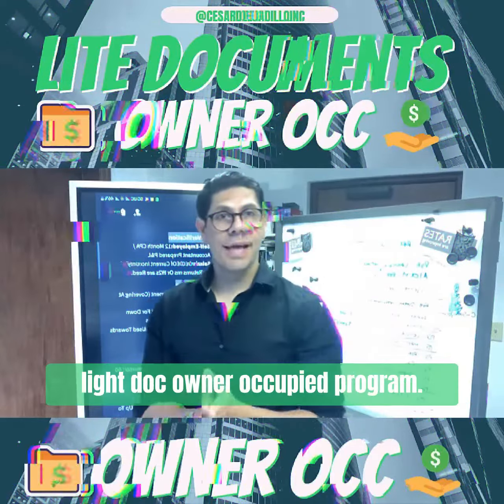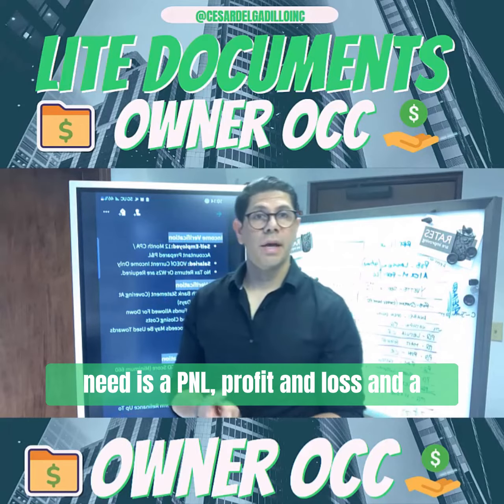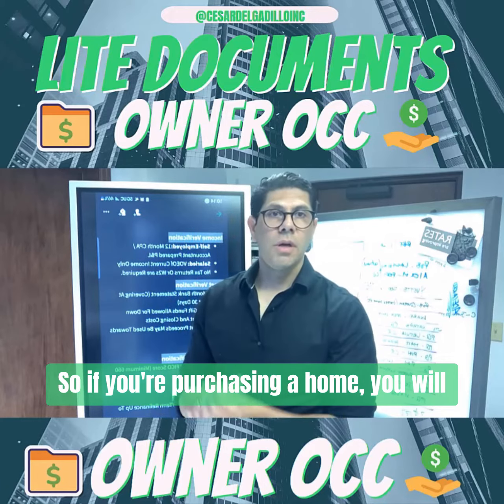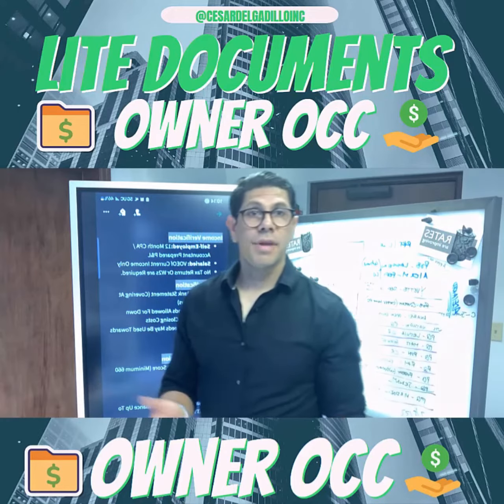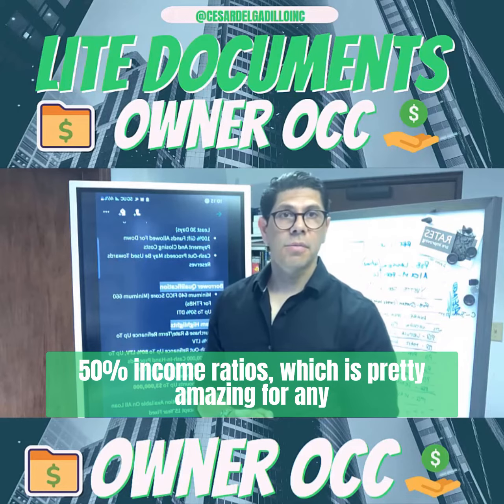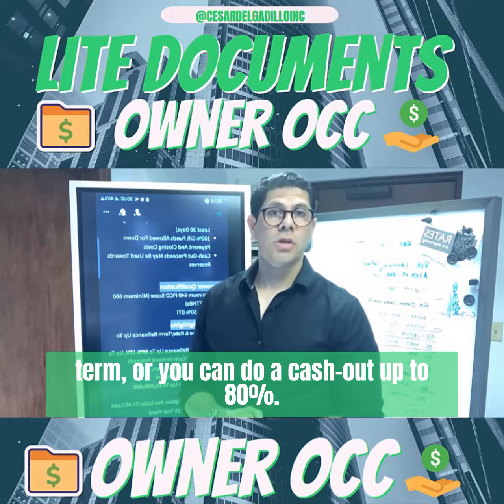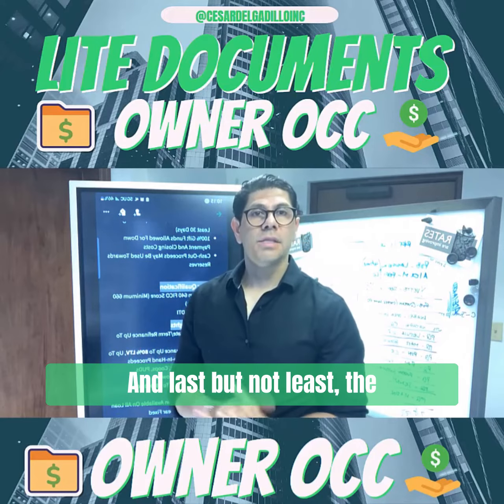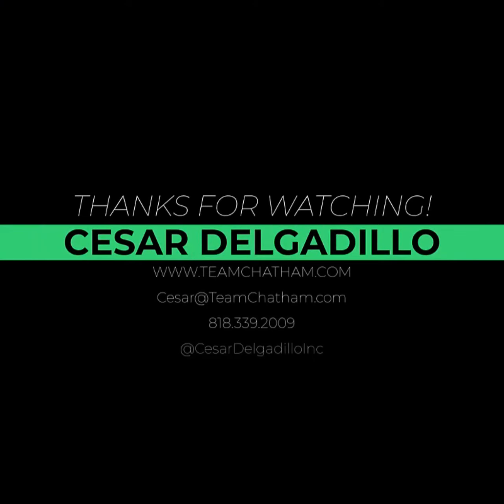New Lite Doc Owner Occ Program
Owner-Occupied Lite Doc

At a CMP, we validate income with a unique approach to qualifying the ability to repay.
Borrowers shouldn’t be judged based on what they made years ago. No tax returns or W2s are needed.
100% Gifts allowed for the down payment and closing costs.

Income Verification

- Self-Employed:12 Month CPA / Accountant Prepared P&L
- Salaried: VOEOf Current Income Only
- No Tax Returns Or W2s are Required.

Asset Verification

- 1 Month Bank Statement (Covering At Least 30 Days)
- 100% Gift Funds Allowed For Down Payment And Closing Costs
- Cash-Out Proceeds May Be Used Towards Reserves

Borrower Qualification

- Minimum 640 FICO Score (Minimum 660 For FTHBs)
- Up To 50% DTI

Program Highlights

- Purchase & Rate/Term Refinance Up To 80% LTV
- Cash-Out Refinance Up To 80% LTV, Up To $1,000,000 Cash-In-Hand Proceeds
- 1-4 Units, Condos, Coops, PUDs
- Second Homes Allowed
- Loan Amounts Up To $3,000,000
- Flexible Terms
- Interest Only Option Available On All Loan Terms Except 15-Year Fixed